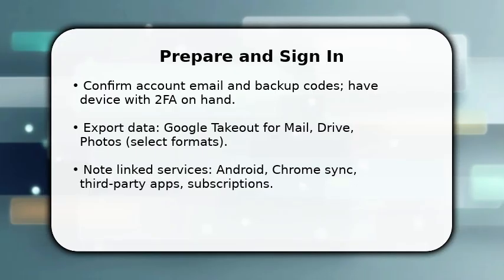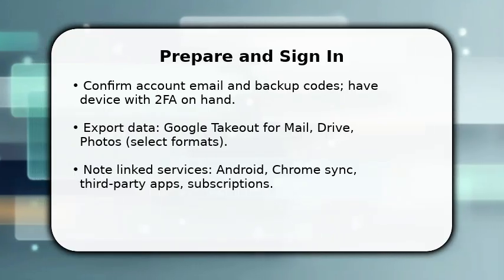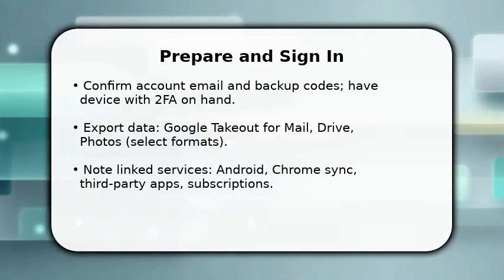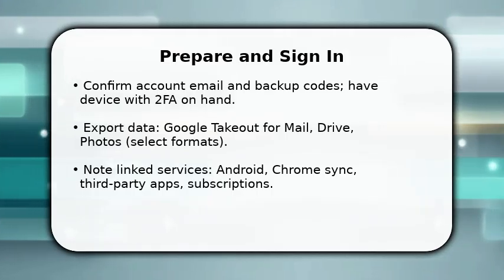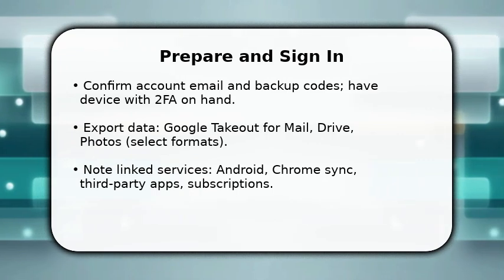How to Remove Google Account Privacy - Step by Step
Learn the detailed process of removing your Google account privacy settings through this comprehensive guide. Step by step instructions are provided to navigate and adjust these critical aspects, ensuring you understand each stage for a smooth transition.